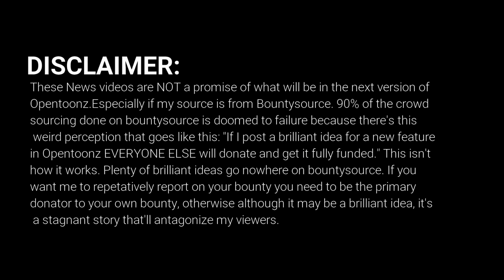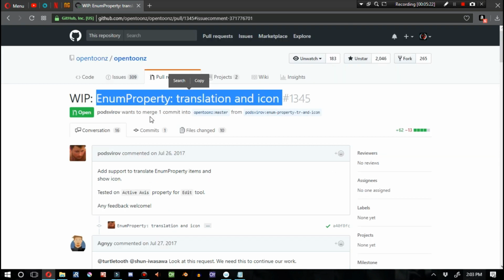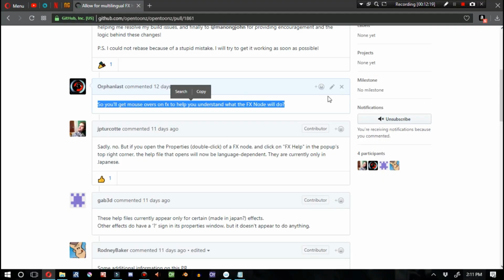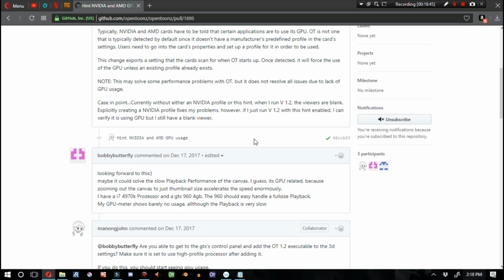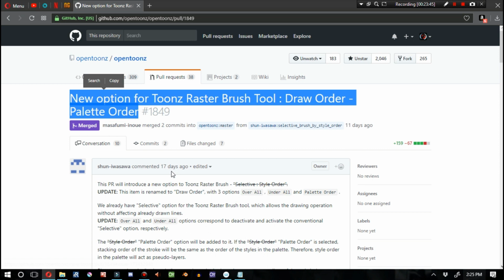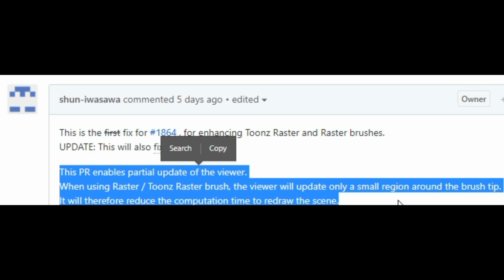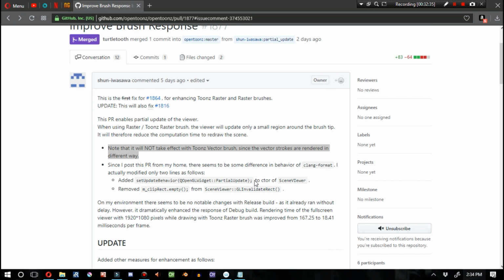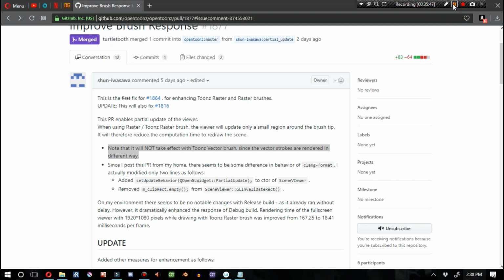OpenToonz News - Raster Brush Upgrade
0:40 EDIT TOOL - EDIT ALL MODE:

2:40 MORE ICONS BEING INTRODUCED FOR THE ANIMATE TOOL:

3:09 MORE INFORMATION ABOUT THE ICONS BEING ADDED FOR THE ANIMATE TOOL:

5:29 ALLOW FOR MULTILINGUAL FX HELP TOOL MENUE

7:45 OPENTOONZ IS CAPABLE OF ZOOMING IN SO MUCH THAT IT CRASHES THE PROGRAM... WHY?

9:26 CPU AND GPU USAGE:

12:46 NEW OPEION FOR TOONZ RASTER BRUSH TOOL : DRAW ORDER - PALETTE ORDER:

14:02 SO SLOW

15:21 RASTER BRUSH IMPROVEMENT: